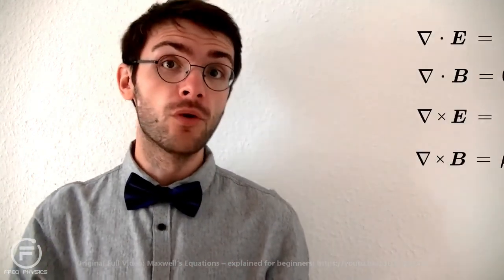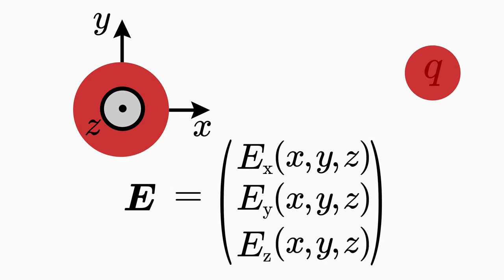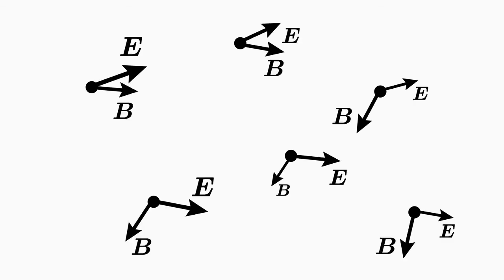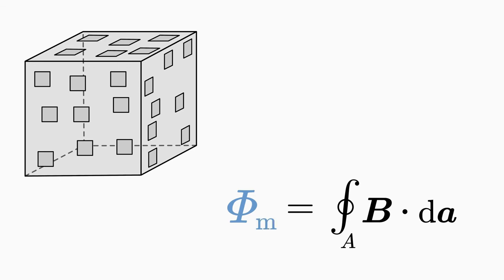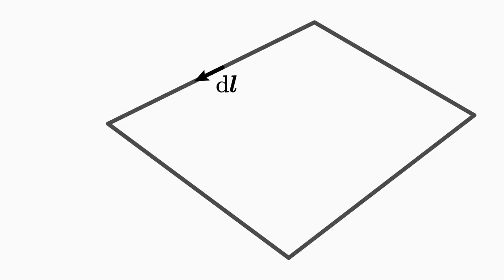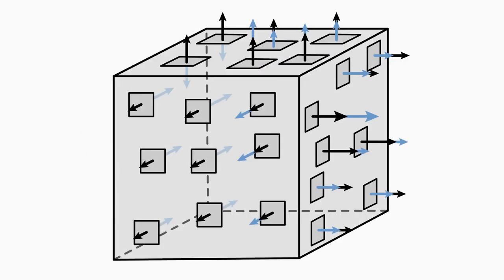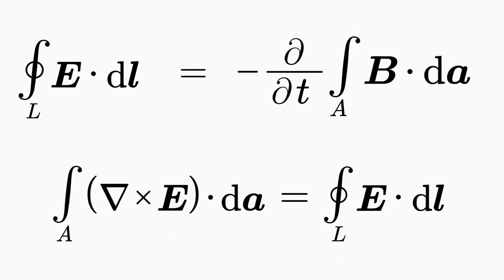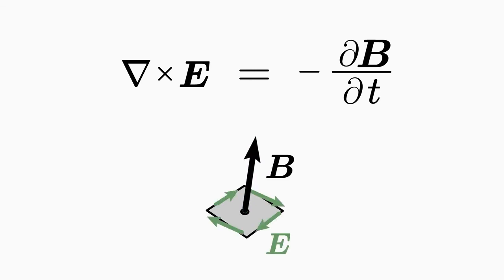Maxwell’s Equations Freq Physics Electromagnetism Lesson 4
(Novice Level Physics)

Maxwell's equations are a set of coupled partial differential equations that, together with the Lorentz force law, form the foundation of classical electromagnetism, classical optics, and electric circuits. The equations provide a mathematical model for electric, optical, and radio technologies, such as power generation, electric motors, wireless communication, lenses, radar etc. Maxwell's equations describe how electric and magnetic fields are generated by charges, currents, and changes of the fields.[note 1] An important consequence of the equations is that they demonstrate how fluctuating electric and magnetic fields propagate at a constant speed (c) in a vacuum. Known as electromagnetic radiation, these waves may occur at various wavelengths to produce a spectrum of light from radio waves to γ-rays. The equations are named after the physicist and mathematician James Clerk Maxwell, who published an early form of the equations that included the Lorentz force law between 1861 and 1862. Maxwell first used the equations to propose that light is an electromagnetic phenomenon.